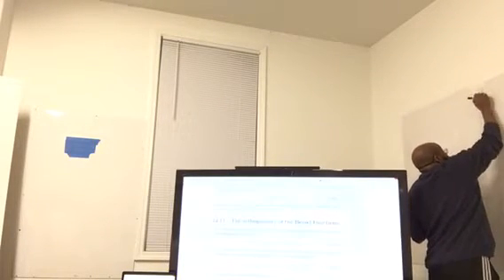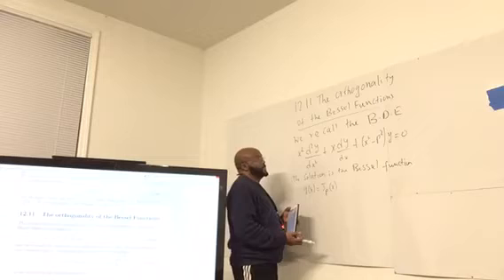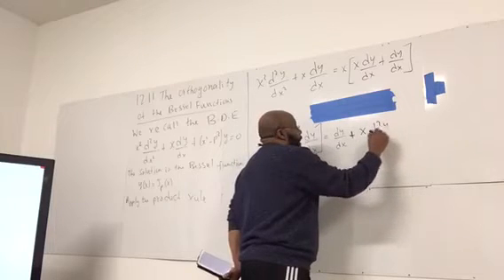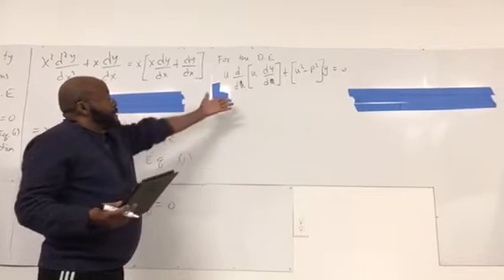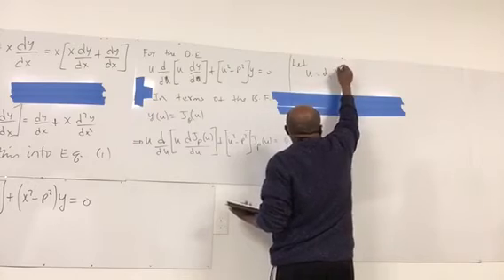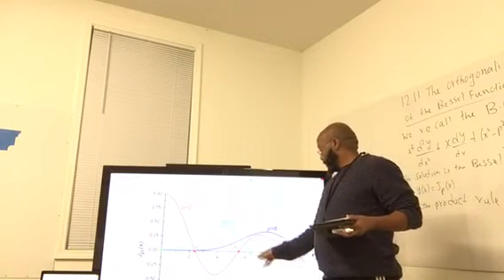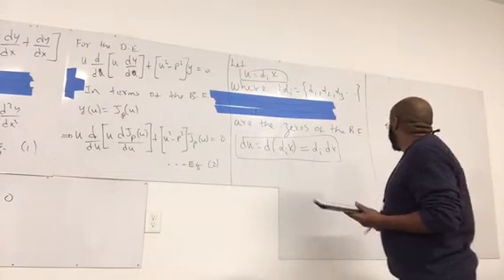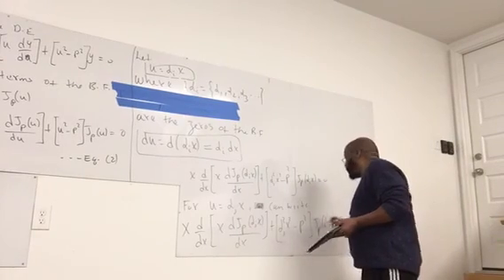Demonstration and Experimental measurement video clips for Introductory Physics II. Phys3160-L1-C1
The orthogonality of the Bessel function Part 1